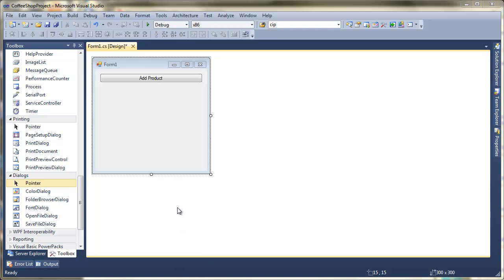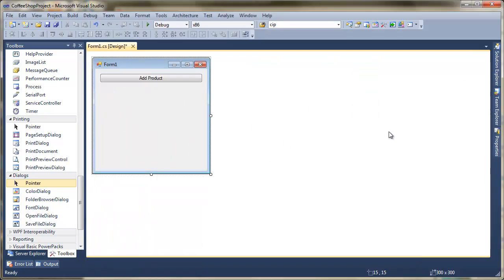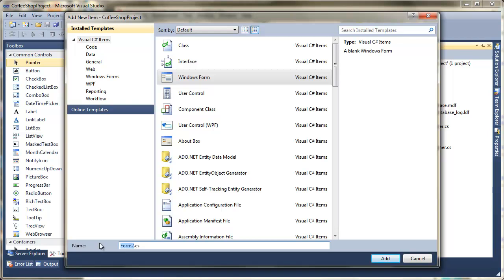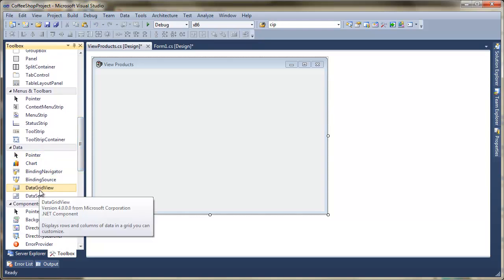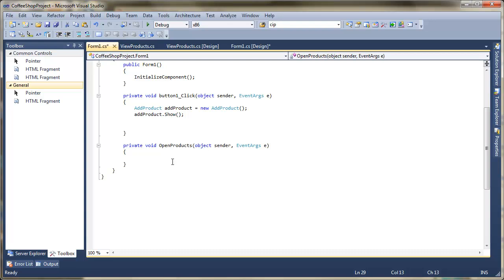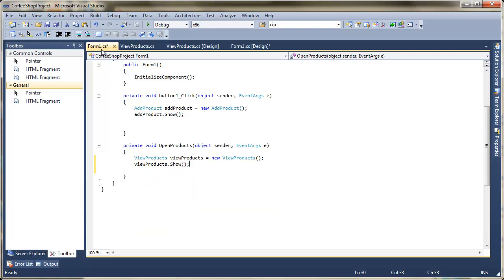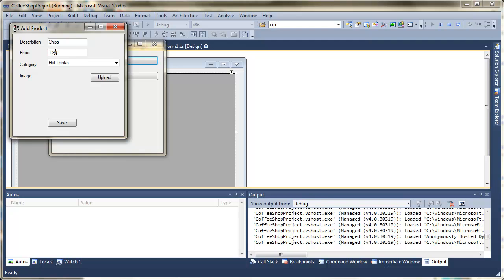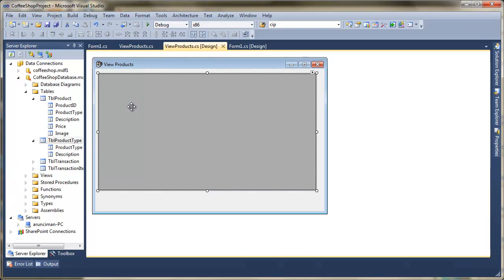Part 5 - Displaying products 1 of 2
In this video we will take a look at binding data to the datagridview control.